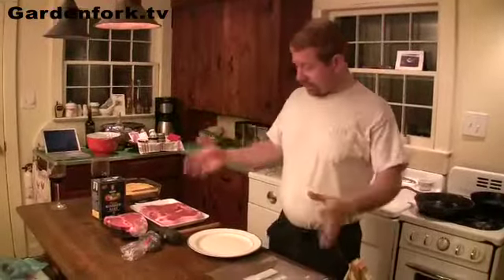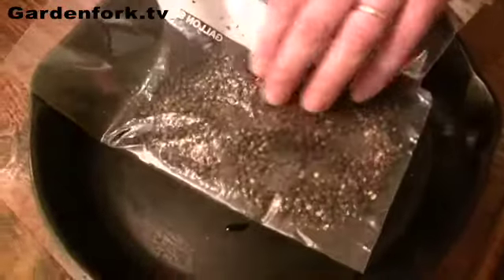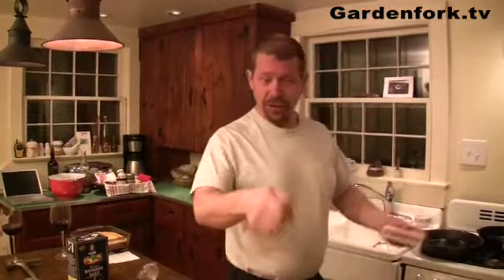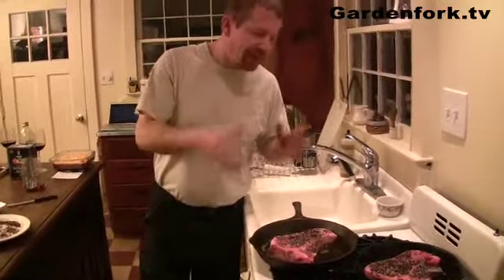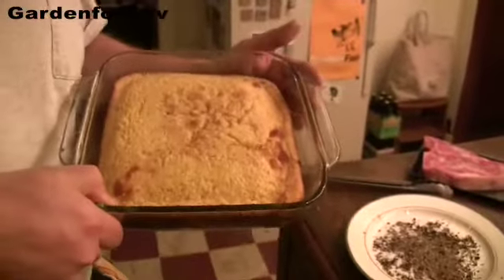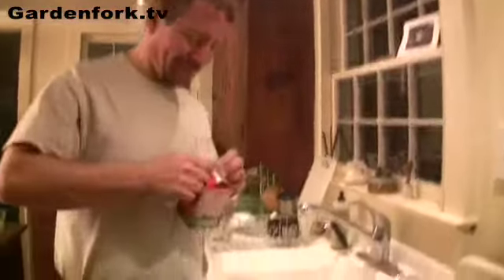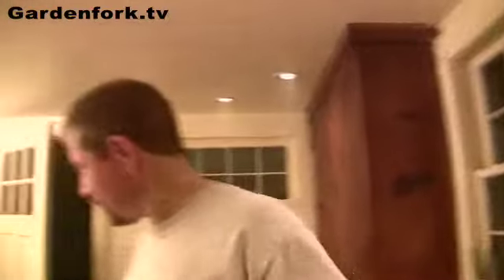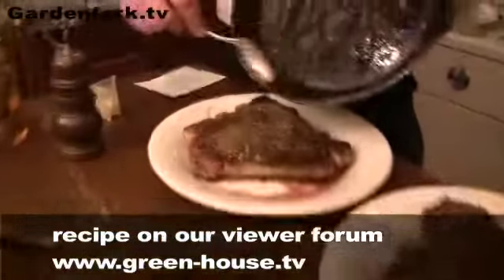How to cook Steak Au Poivre / Peppercorn Steak Recipe on Gardenfork!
wondering how to cook Steak? Here we cook steak on the stove in a fry pan, its call Steak Au Poivre, aka Peppercorn Steak. This recipe is a good example of how to cook steak on the stove instead of grilling a steak. Its easy to do and tastes great.